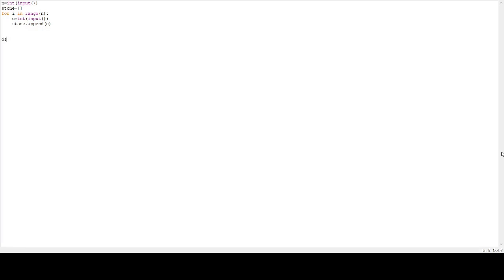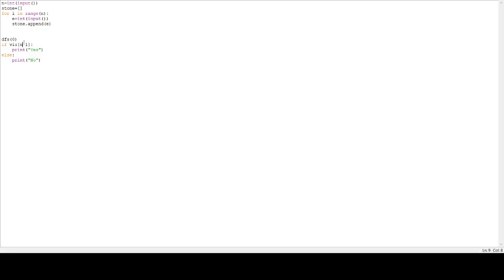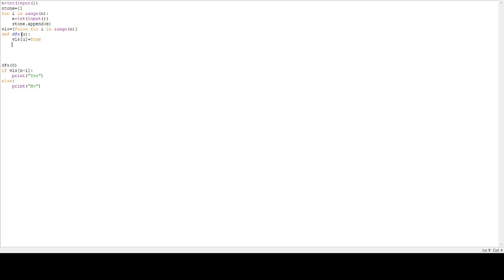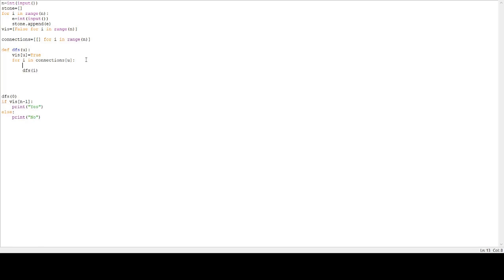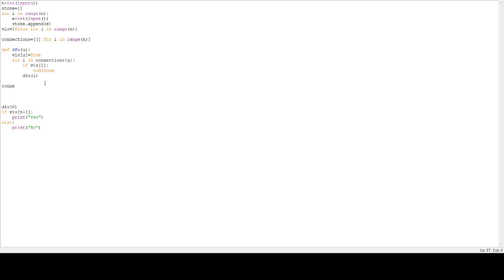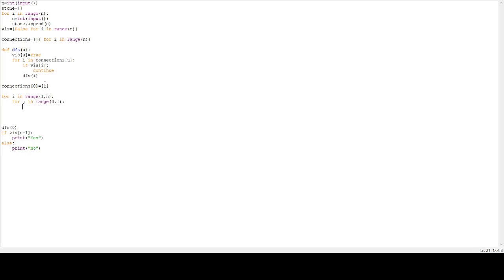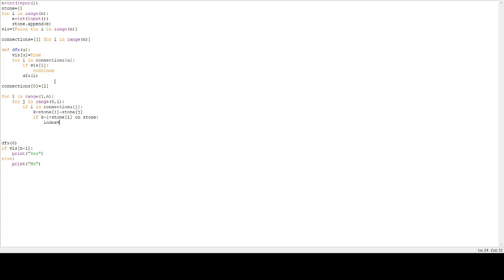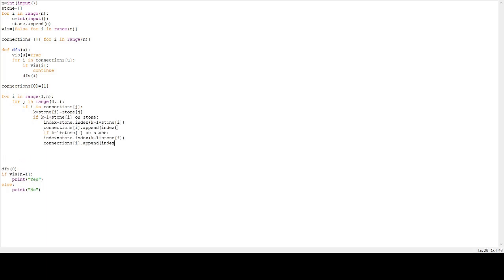Point to Point|ProblemOfTheDay|Vellore Institute of Technology|08th May 2020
This video consists the problem of the day on 07th May 2020.
Problem Name: Point to Point

Solve the problem and ask you doubts at the comment section so that we can solve it together.
Comment your views on any alternative ways to solve the question and ask the doubts you have regarding this question.
Follow us regularly to gain knowledge for free.
Do Like the video if you find the content to be useful.

 HAPPY CODING!!